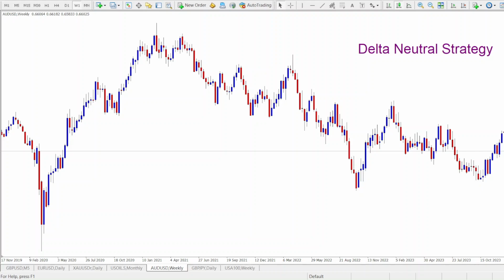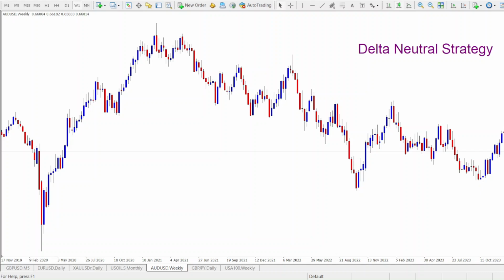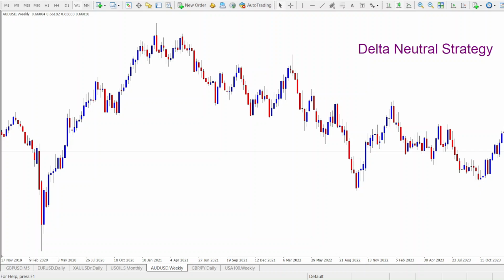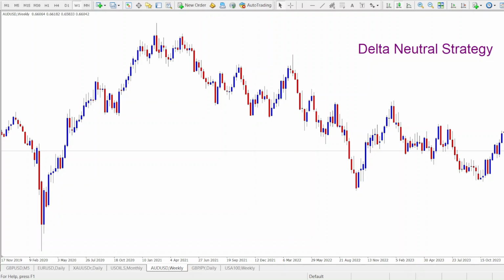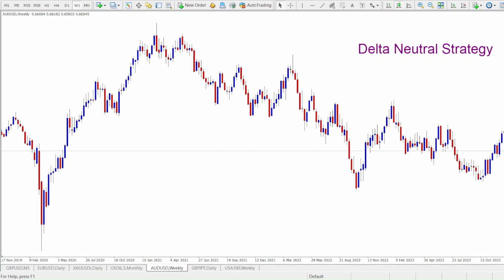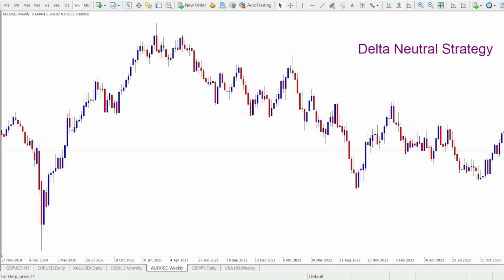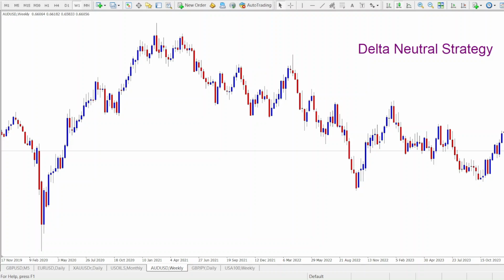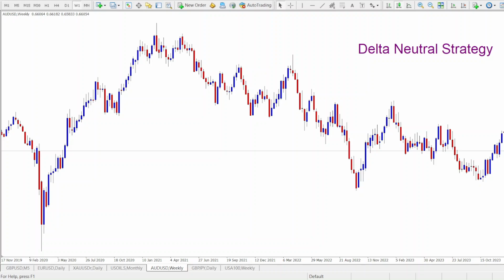Delta Neutral Strategy - Essential Techniques for Risk-Adjusted Trading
Are you looking to master risk management in your trading? Dive into the world of Delta Neutral strategies! In this video, we’ll break down what it means to maintain a Delta Neutral position, an essential approach for traders who aim to balance out market exposure without compromising flexibility. Delta Neutral strategies allow you to offset risk by hedging positions in ways that reduce the impact of market volatility.

Whether you're a beginner or an experienced trader, understanding Delta Neutrality can give you a solid foundation for advanced trading strategies. We’ll walk you through how it works, the different ways to construct a Delta Neutral strategy, and practical examples that you can apply in your own trades.